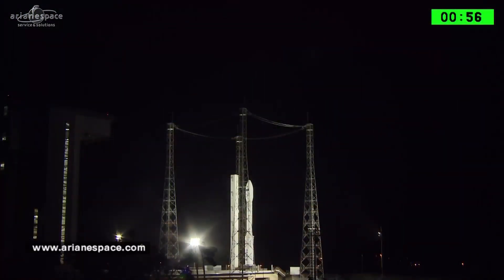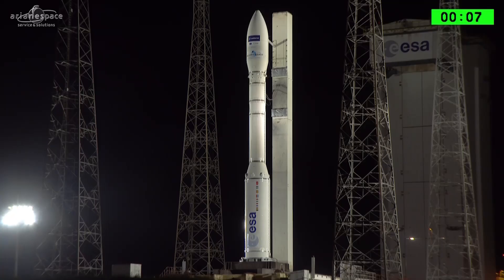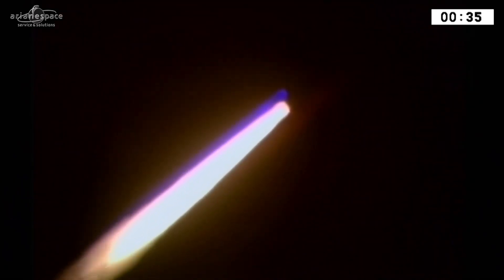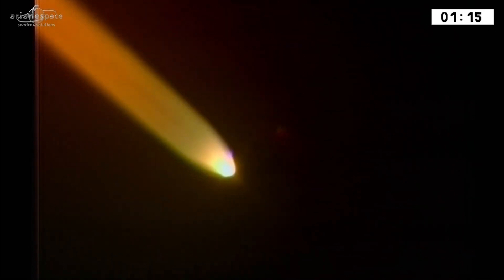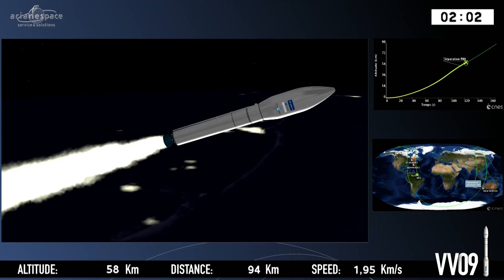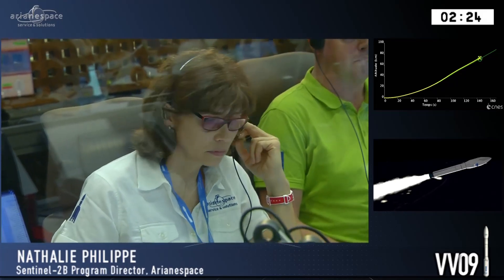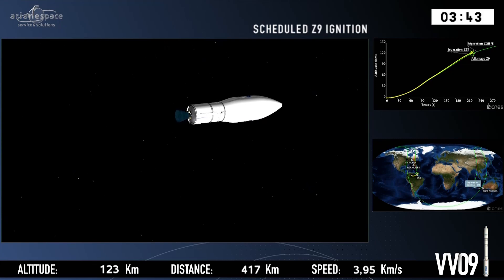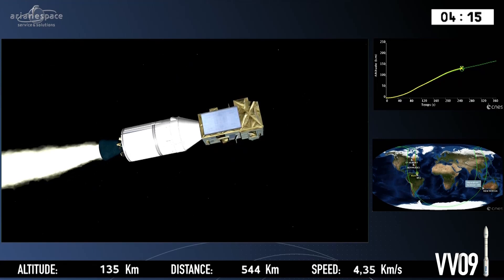Arianespace has successfully launched the Sentinel-2B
FLIGHT VV09: ARIANESPACE USES VEGA TO SUCCESSFULLY LAUNCH THE SENTINEL-2B SATELLITE FOR EUROPE’S COPERNICUS PROGRAM

Arianespace has successfully launched the Sentinel-2B satellite for the European Commission within the scope of a contract with the European Space Agency (ESA).

The launch took place on Monday, March 6, at 10:49 p.m. local time from the Guiana Space Center (CSG), Europe’s Spaceport in Kourou, French Guiana.

This was the third launch of the year for Arianespace and the first in 2017 with the Vega light launcher. It also marked the ninth successful launch in a row for Vega, which made its debut at the Guiana Space Center in 2012.

With this latest successful launch, Arianespace once again demonstrates its commitment to sustainable development, while also carrying out its mission of guaranteeing European independent access to space.